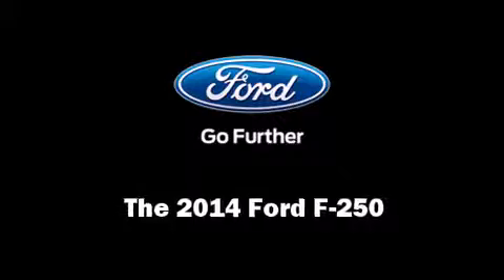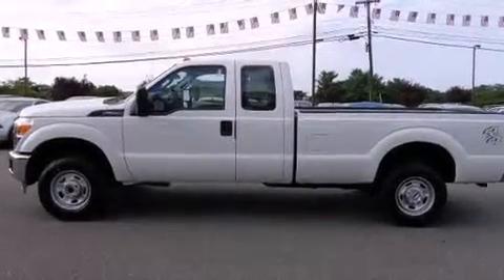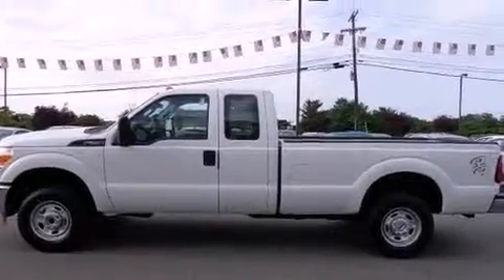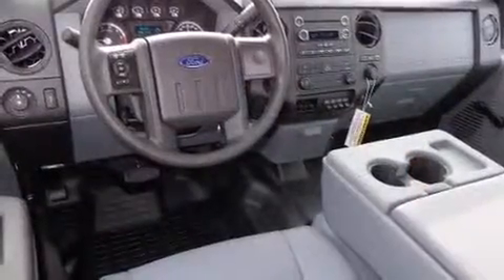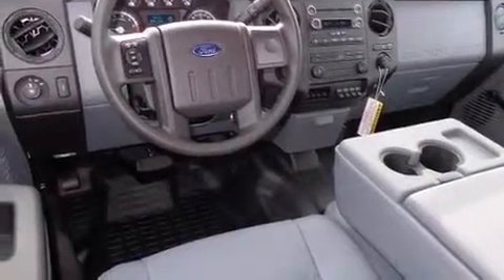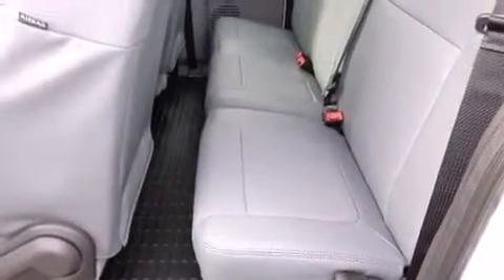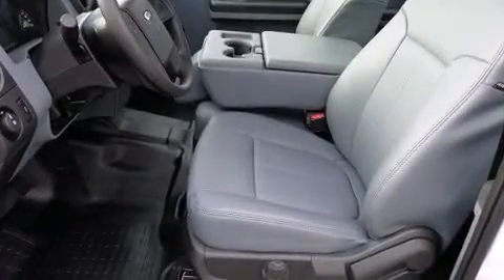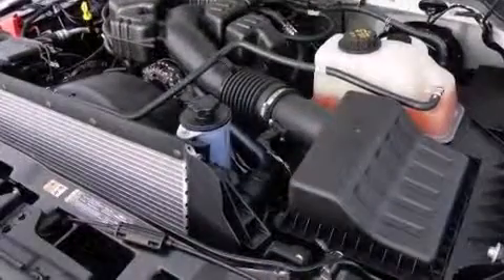2014 Ford F-250 XL in Bedford, VA 24523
The 2014 Ford F-250. It features four-wheel drive capabilities, a durable automatic transmission, and a powerful 8 cylinder engine. Ford prioritized fit and finish as evidenced by: a tachometer, variably intermittent wipers, air conditioning, cruise control, an overhead console, a trailer hitch, and a split folding rear seat. Audio features include a CD player with MP3 capability, and 4 speakers, providing excellent sound throughout the cabin. Ford ensures the safety and security of its passengers with equipment such as: head curtain airbags, front SIDE impact airbags, traction control, brake assist, ignition disabling, and 4 wheel disc brakes with ABS. For added security, dynamic Stability Control supplements the drivetrain. We know that you have high expectations, and we enjoy the challenge of meeting and exceeding them! Please don't hesitate to give us a call.